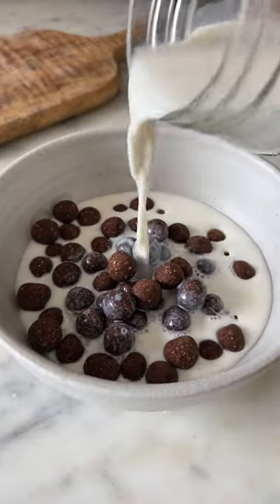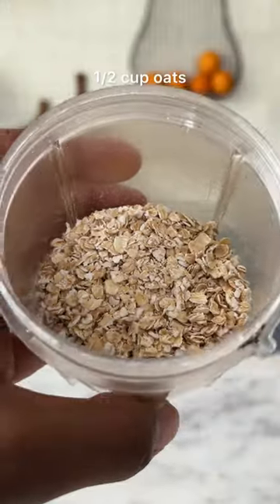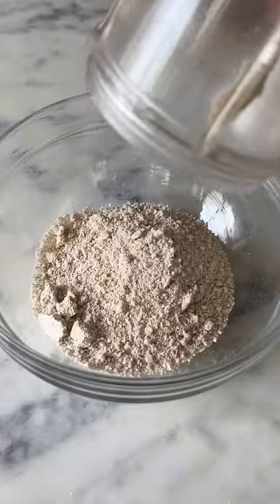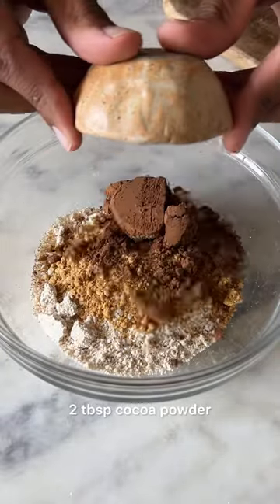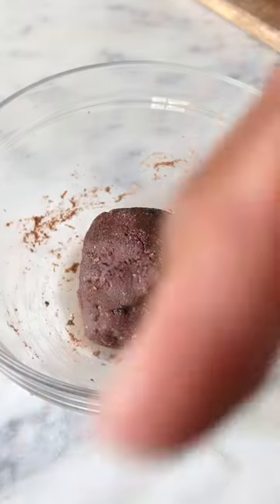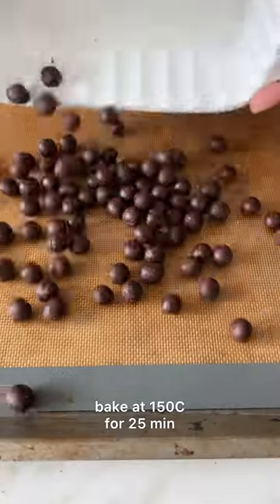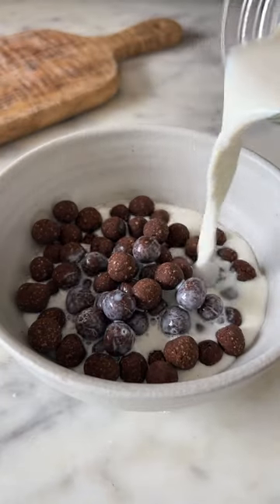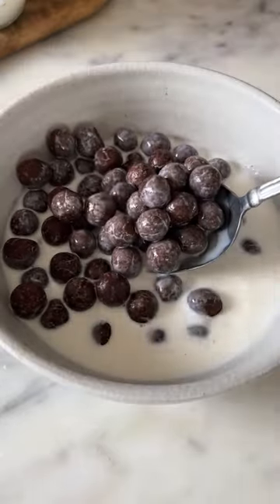*EASIEST EVER* CHOCOLATE CEREAL AT HOME | SAY BYE TO STORE BOUGHT CEREAL#healthybreakfast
Say Byeee👋🏻 to store bought cereal and try this better & healthier chocolatey version right now 😎🙌🏻Made with only 5 ingredients, this recipe makes for the perfect breakfast option that will instantly make you look forward to your morning meals all day, everyday 🥰 Try it now and thank me later 🙋🏻‍♂️

Ingredients
🍫1/2 cup oats
🍫2 tbsp jaggery powder
Method
1. Preheat the oven at 150 degrees celsius and line a tray with silicon mat.
2. In a mixer, add the oats and grind it into fine powder.
3. In a bowl, add the oats powder, jaggery powder, cocoa powder, peanut butter and milk.
4. Combine everything together and form a dough. Roll out small balls, line them on a tray and bake for 20-25 minutes at 150 degrees celsius.
5. Let them cool for sometime until its crunchy. Pour the milk and enjoy!
6. Also, you can double this recipe for making a bigger batch and store it in an airtight container for upto one month.